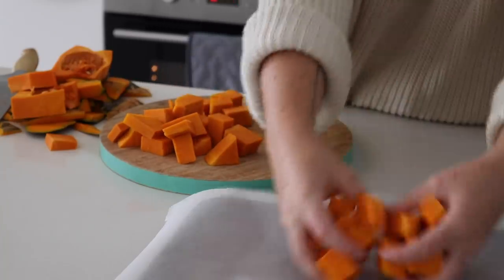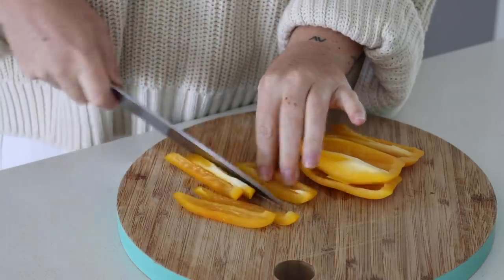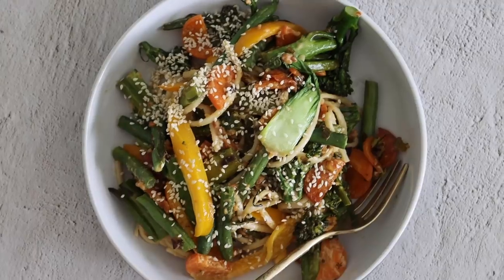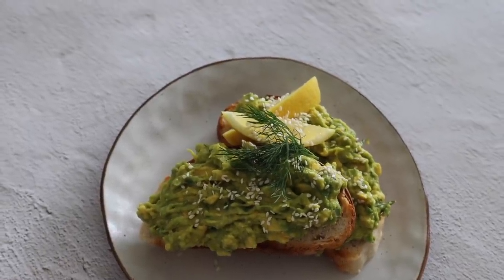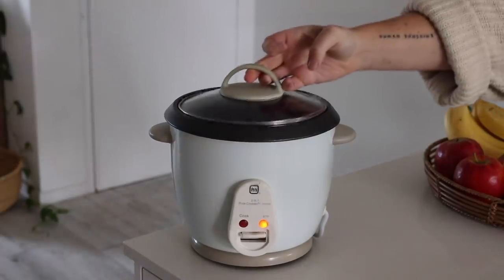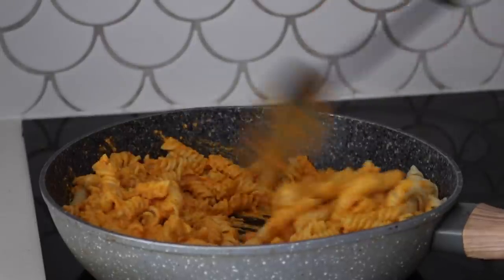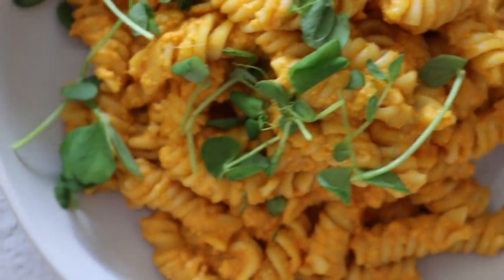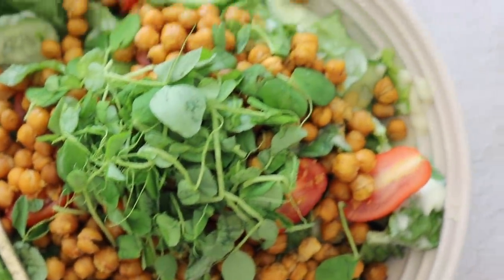5 VEGAN MEALS I EAT EVERY WEEK 🌞 delicious, filling meal ideas + recipes!